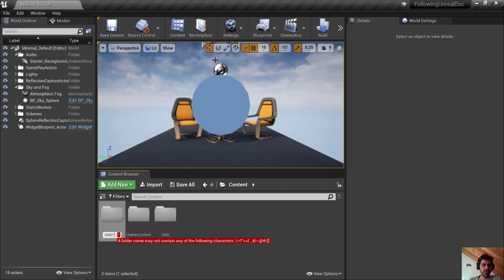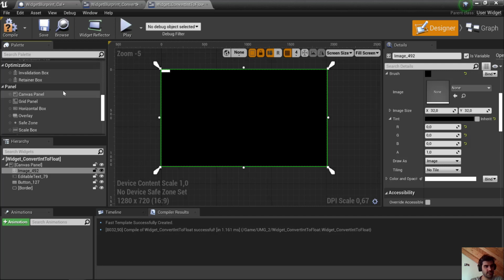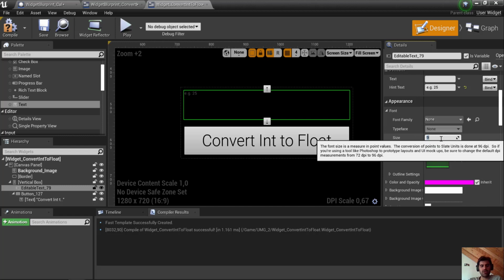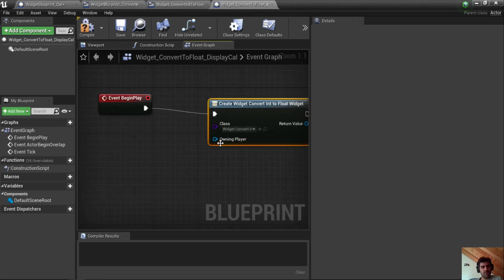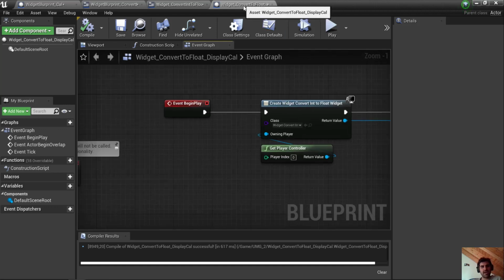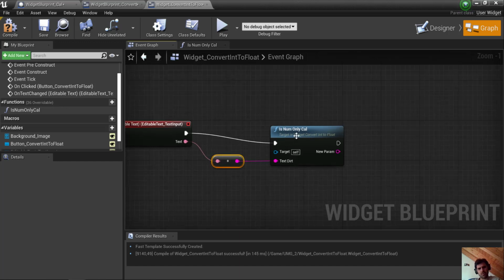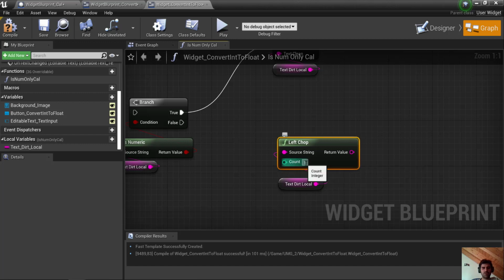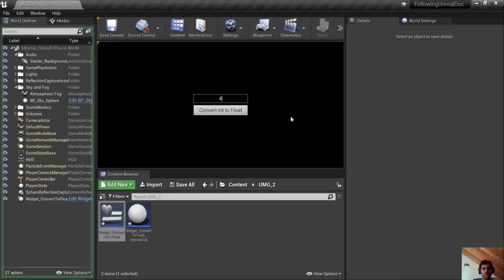Unreal for Beginners: UMG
In this video, I am showing you how to create a very simple UI in Unreal using "UMG" and make it interactive using "blueprint". The example functionality is about converting int to float.

I recommend watching this with 1.25x of a normal speed. It happened that I am talking very slowly.